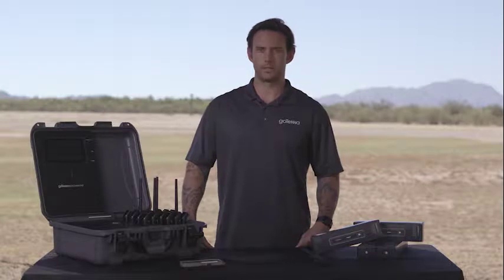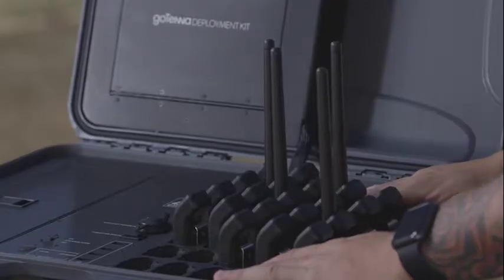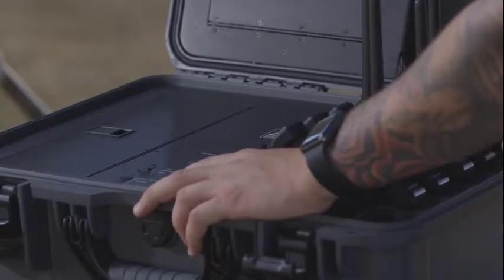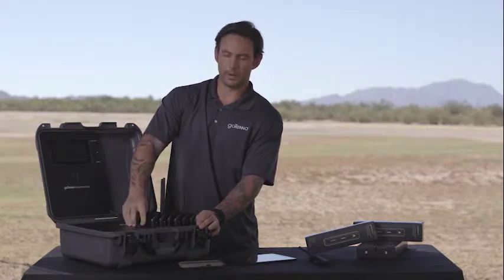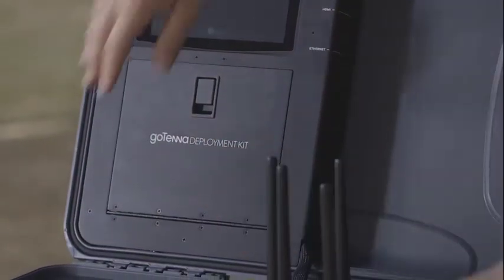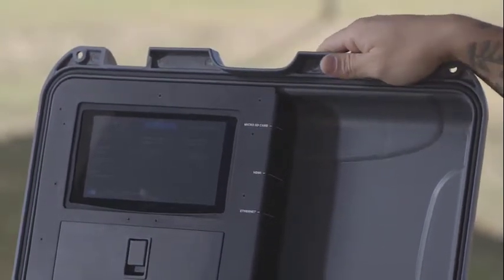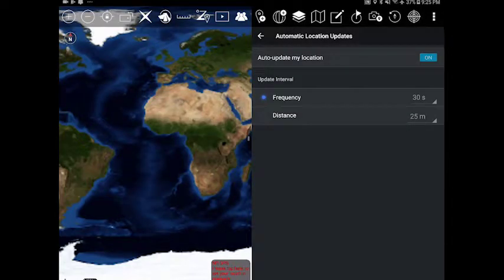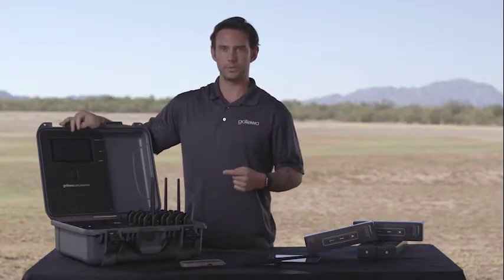goTenna Pro X Deployment Kit Tutorial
The world’s smallest, lightest, most cost-effective tactical communications device that works with any smartphone.